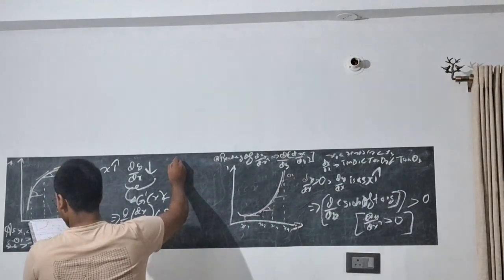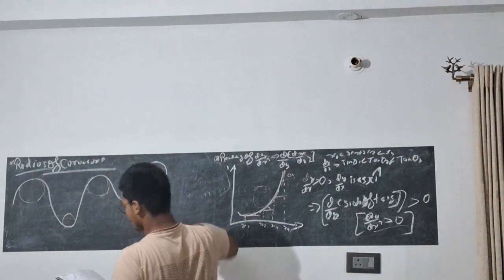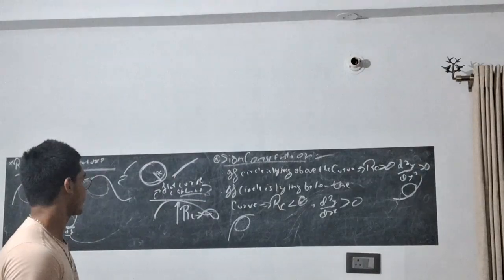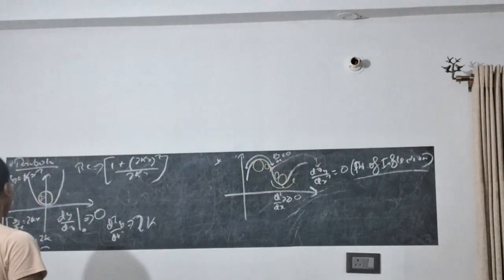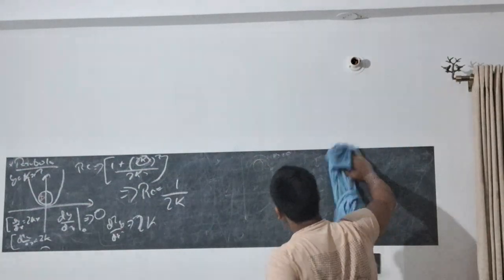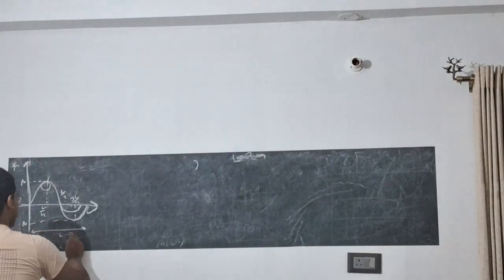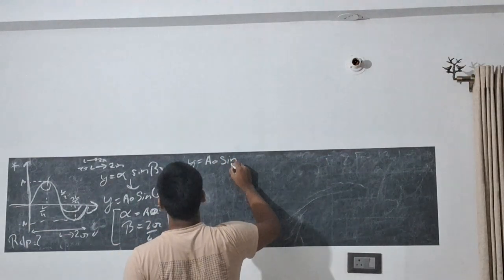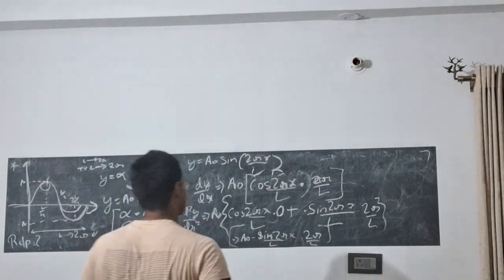CALCULUS PART 2 REVISON 1 Hour